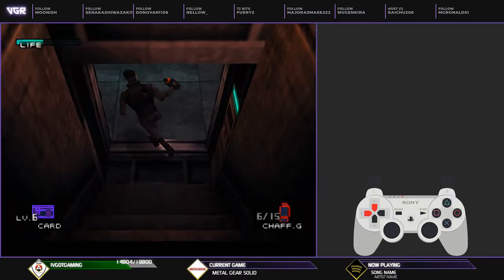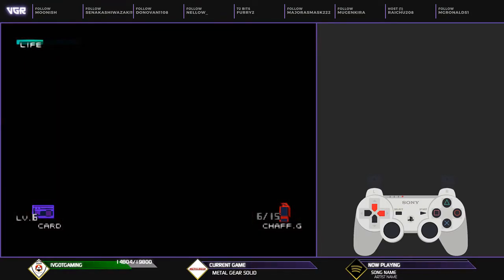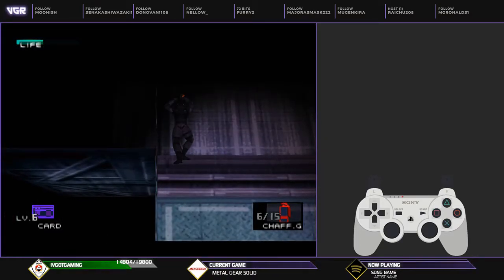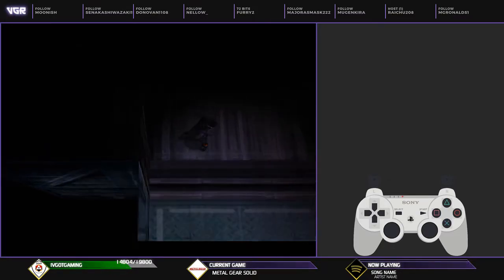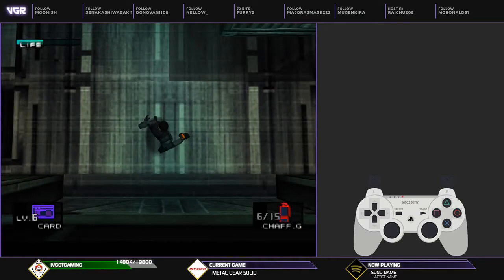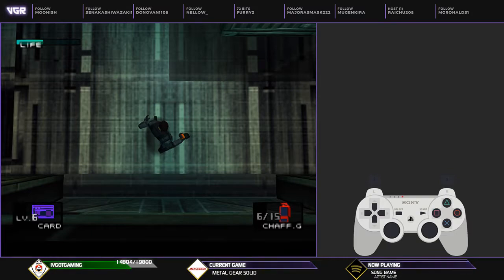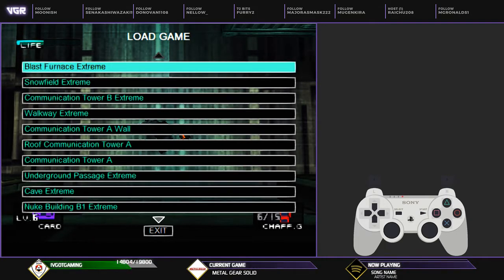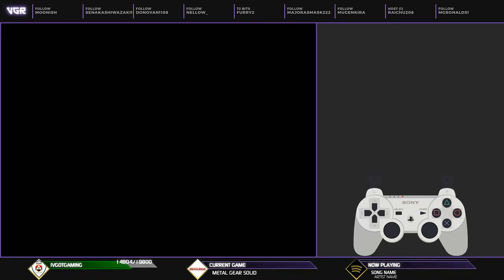Metal Gear Solid Integral - Any% Extreme Tutorial - Part 19 - Blast Furnace